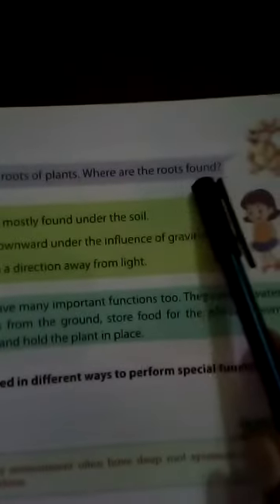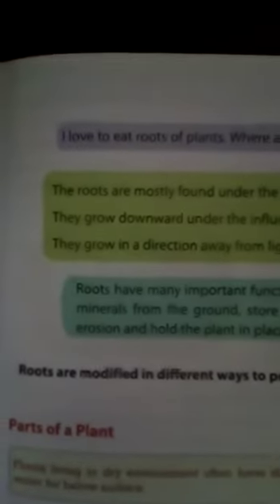PPS CLASS IV EVS WEDNESDAY (12/08/20)